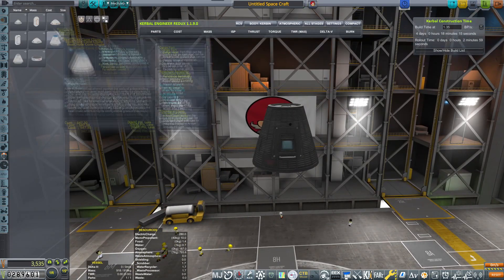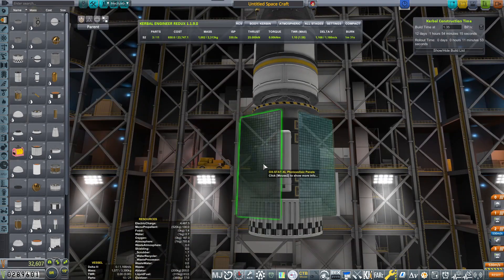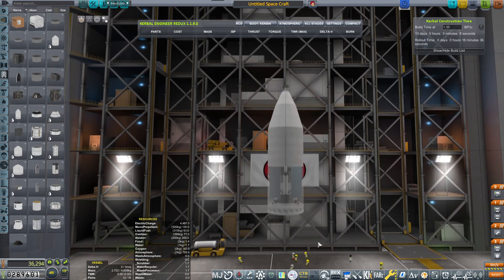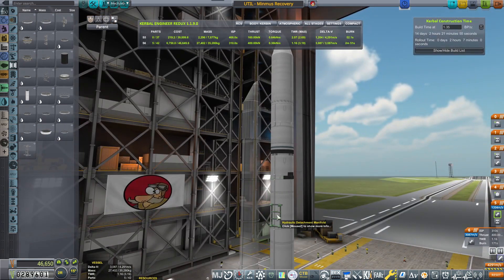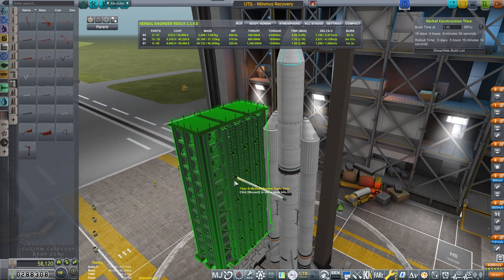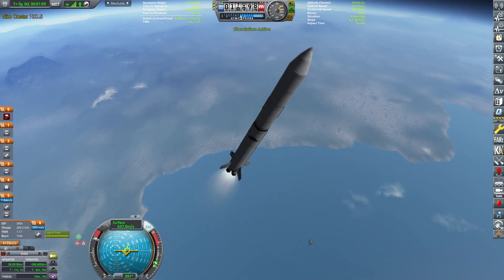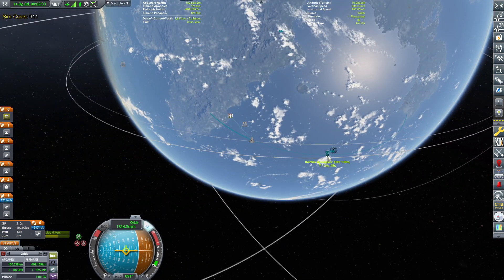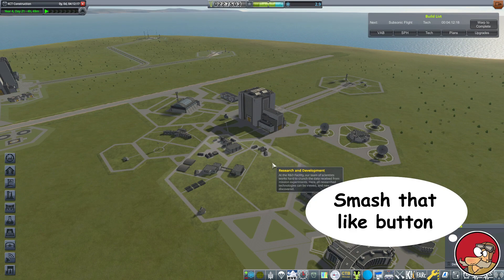Building Minmus Station Rescue and Control - Kerbal Career - 2021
Alex is in danger. Solar storm exposed him to extreme radiation, and we are scrambling a craft to rescue him. This craft will be able both to bring Alex back as well as provide automated control of Minmus Station, and we are building it in this episode.

Special thanks to GrunfWorks Patrons: (Rank Veteran Test Pilot or higher):
Smoking Warthog